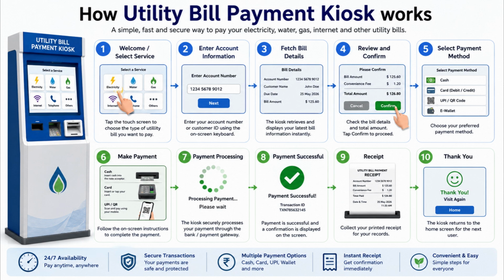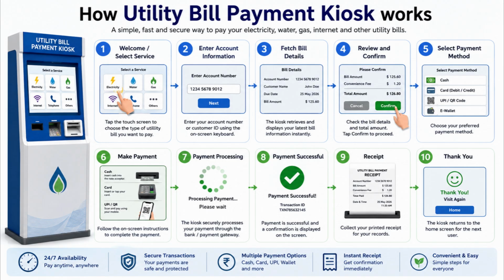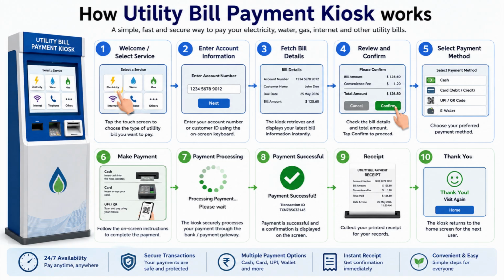How a Utility Bill Payment Kiosk works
Learn how a Utility Bill Payment Kiosk works step by step. This video explains how users select a service, enter account details, review bill information, choose cash, card, QR code, or digital wallet payment, process the transaction securely, and collect an instant receipt. A simple guide to self-service bill payment kiosks for electricity, water, gas, internet, and other utility bills.